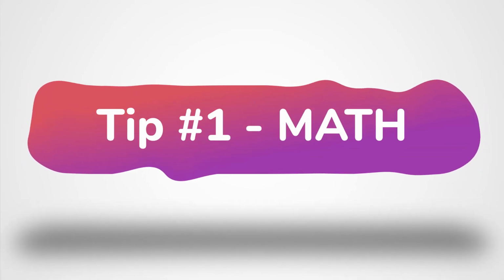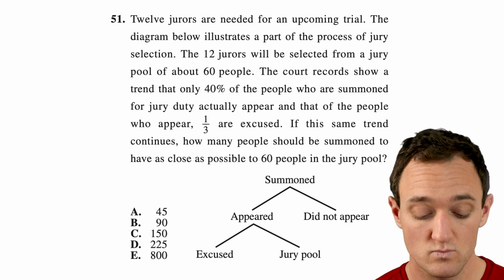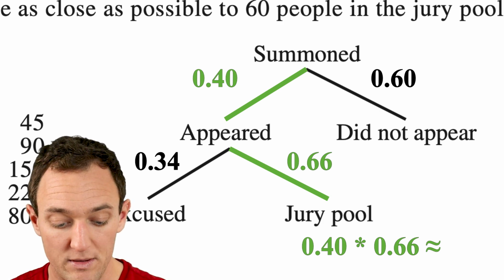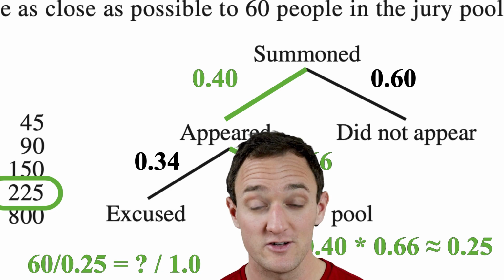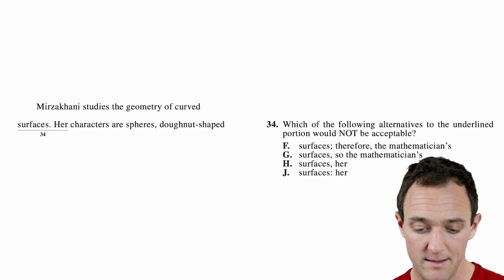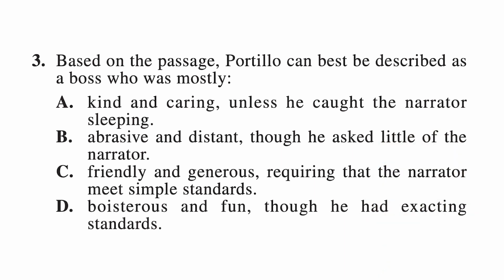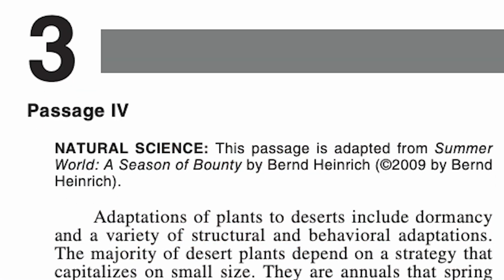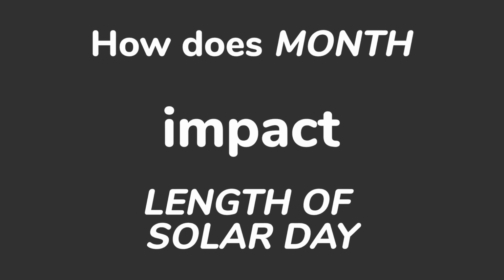Top Ten Tips and Tricks for the ACT in 2022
Are you worried about the ACT®?

In this video, we will go over 10 quick tips and tricks that can help you do better on the ACT. These are some of my best tips to help you increase your score. If you want to jump straight to the ACT Math section that will be tips #1-3, ACT English will be tips #4-5, ACT Reading will be tips #6-8, ACT Science will be tip #9, and the BIG PICTURE ACT tips is tip #10. The table of contents (below) contains the ACT tips ratings (EASY, MEDIUM, HARD)!

You can find links to all the full-length ACT practice tests used in the videos in THE ACT MINI COURSE, you can find these exams (plus many more) in the ACT EVERYTHING COURSE. Interested in learning more about Mindfulness-Based approaches to academic success? Explore the Mindfulness for Academic Achievement® course!

Table of Contents:

01:48 - TIP #1 [MATH] - (MEDIUM)

03:38 - TIP #2 [MATH] - (HARD)

10:41 - TIP #3 [MATH] - (EASY)

11:39 - TIP #4 [English] - (EASY)

13:28 - TIP #5 [English] - (MEDIUM)

15:56 - TIP #6 [Reading] - (EASY)

17:50 - TIP #7 [Reading] - (HARD)

19:06 - TIP #8 [Reading] - (EASY)

20:33 - TIP #9 [Science] - (MEDIUM)

22:32 - TIP #10 [Big Picture] - (EASY)